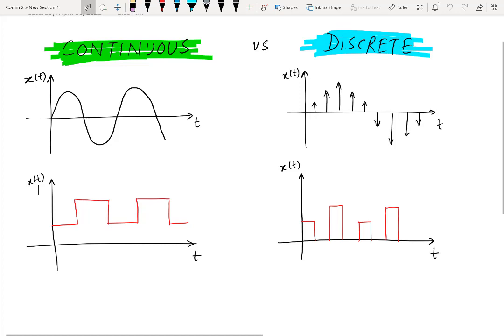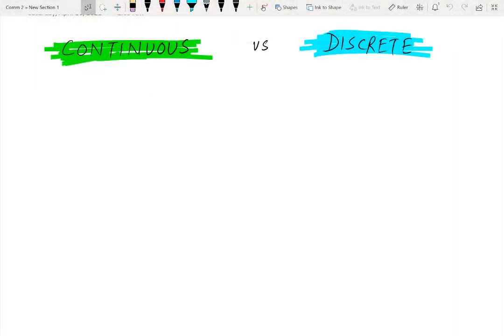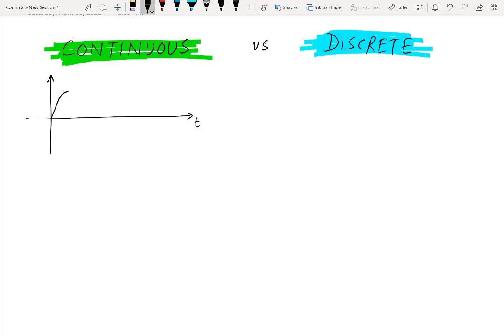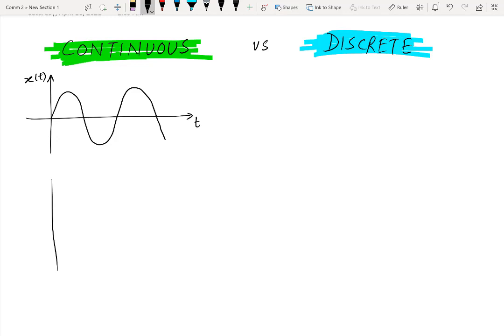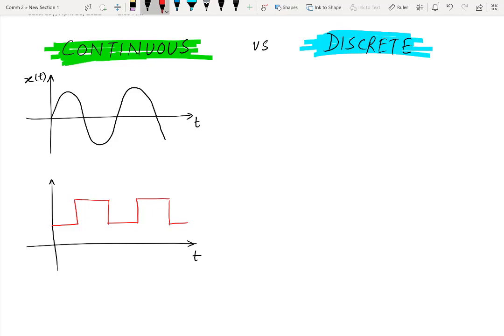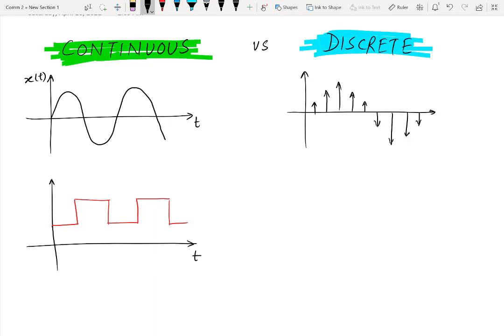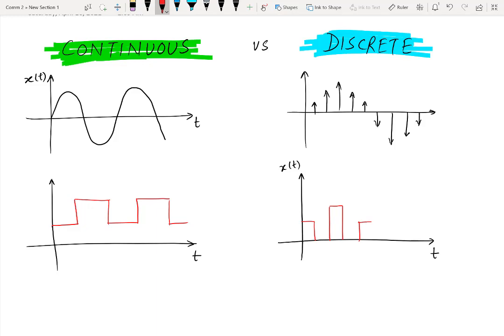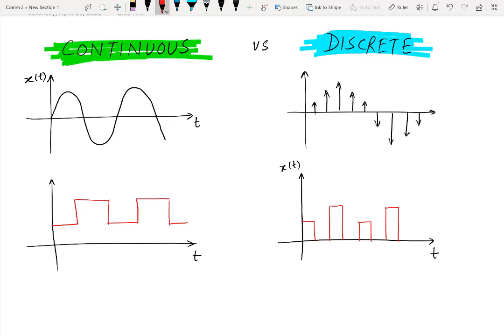Continuous time vs Discrete time Signal Explained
In this video, i will discuss continuous time vs discrete time signal with the help examples. Difference between continuous time and discrete time signal is a fundamental concept for signal and systems. Both continuous time and discrete time signals are extensively studied in digital signal processing, signal and systems etc.